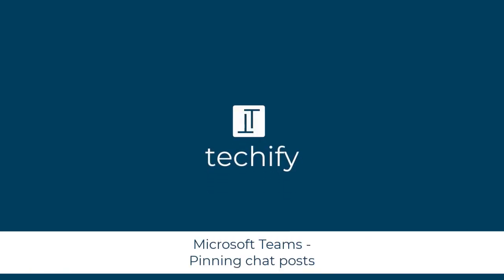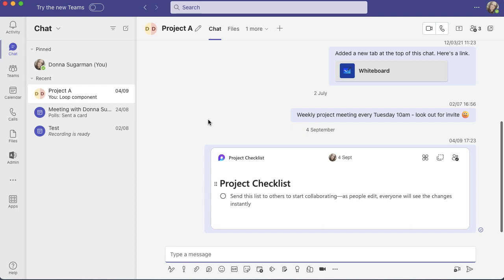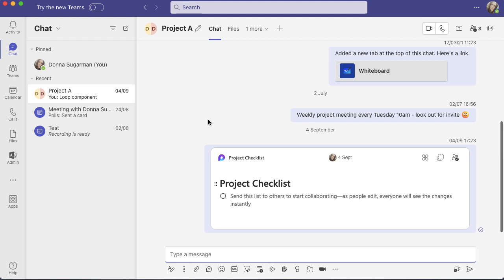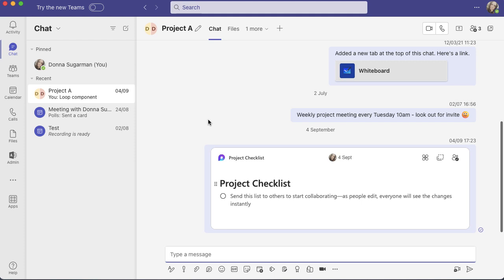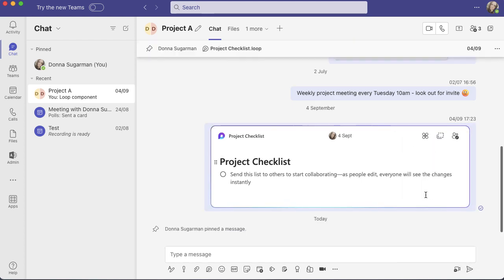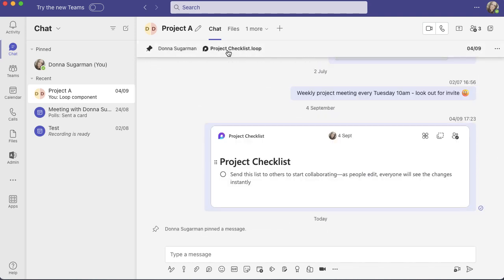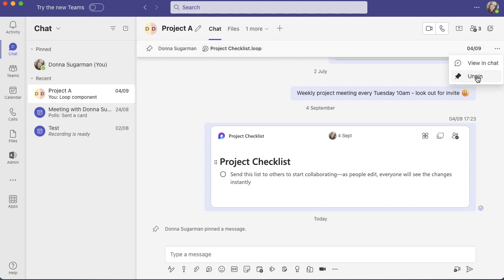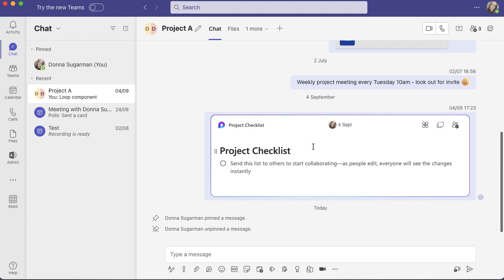Microsoft Teams - Pinning chat posts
This video will have a look at how to pin posts in chats in Microsoft Teams. This is really useful to help you quickly find the important posts in any chat.